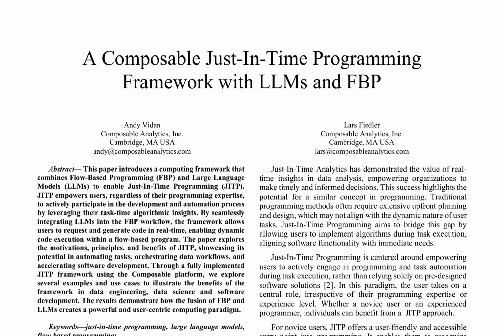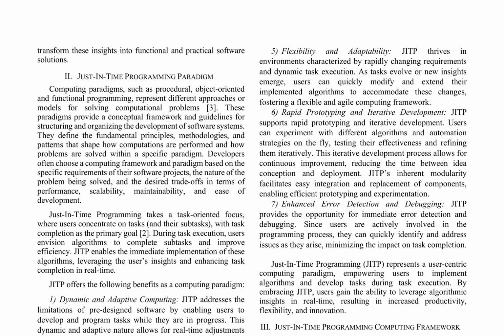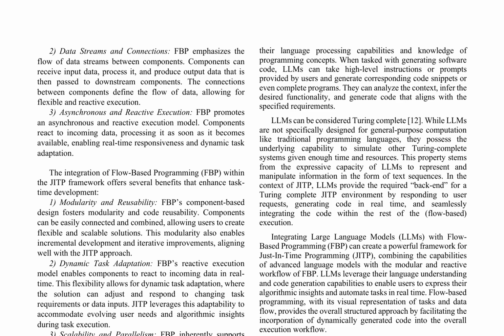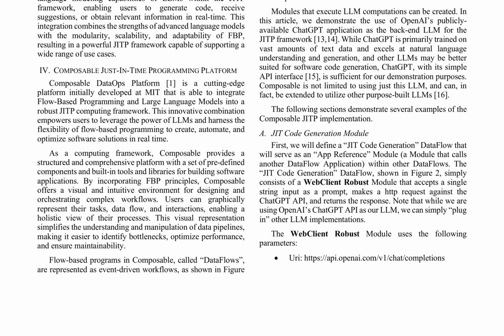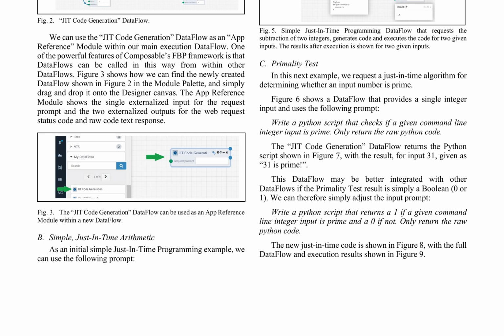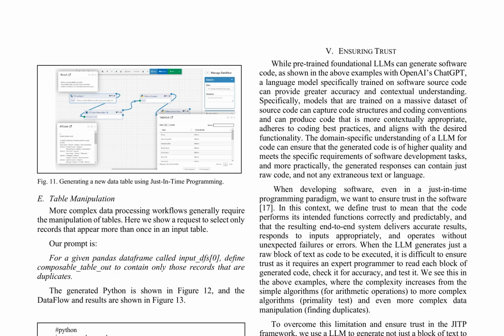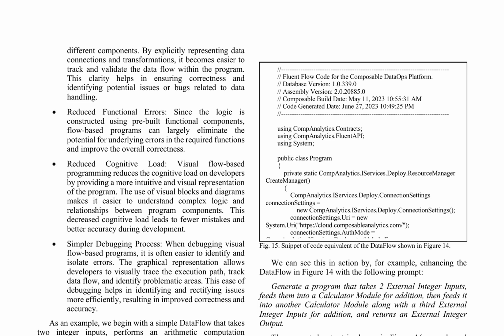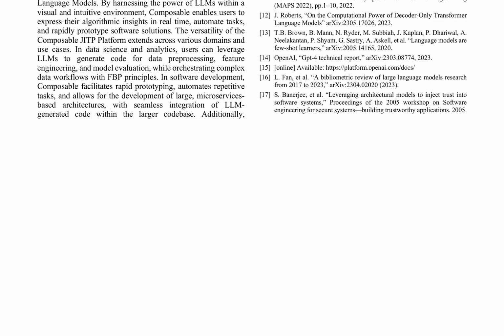A Composable Just-In-Time Programming Framework with LLMs and FBP - ArXiv:2308.00204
Title: A Composable Just-In-Time Programming Framework with LLMs and FBP

Authors: Andy Vidan, Lars H. Fiedler

Abstract:
This paper introduces a computing framework that combines Flow-Based Programming (FBP) and Large Language Models (LLMs) to enable Just-In-Time Programming (JITP). JITP empowers users, regardless of their programming expertise, to actively participate in the development and automation process by leveraging their task-time algorithmic insights. By seamlessly integrating LLMs into the FBP workflow, the framework allows users to request and generate code in real-time, enabling dynamic code execution within a flow-based program. The paper explores the motivations, principles, and benefits of JITP, showcasing its potential in automating tasks, orchestrating data workflows, and accelerating software development. Through a fully implemented JITP framework using the Composable platform, we explore several examples and use cases to illustrate the benefits of the framework in data engineering, data science and software development. The results demonstrate how the fusion of FBP and LLMs creates a powerful and user-centric computing paradigm.